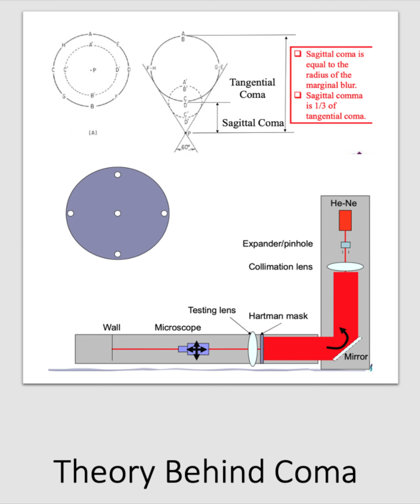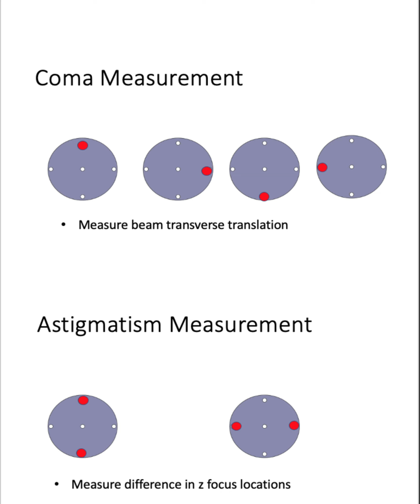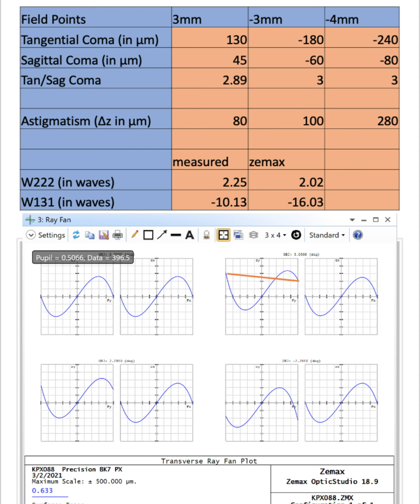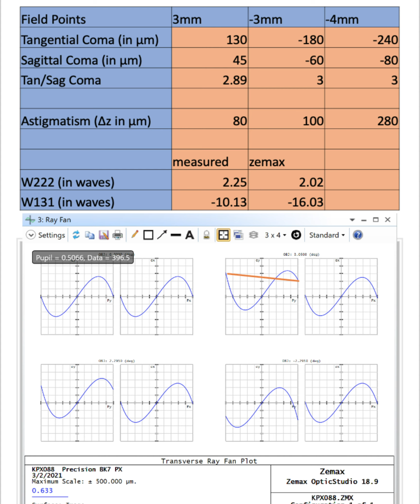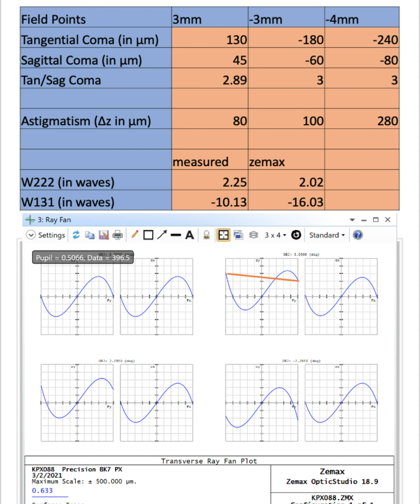Lab 6 - Measuring Off-Axis Aberrations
Opti 471B
By Christer Everly